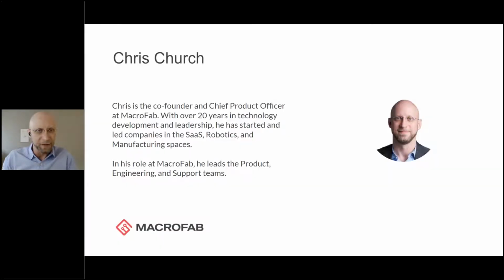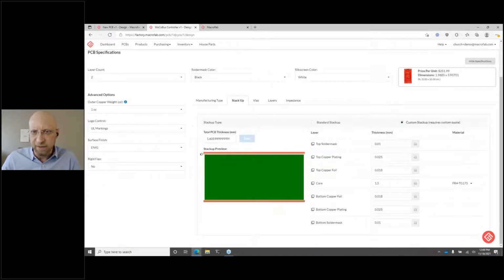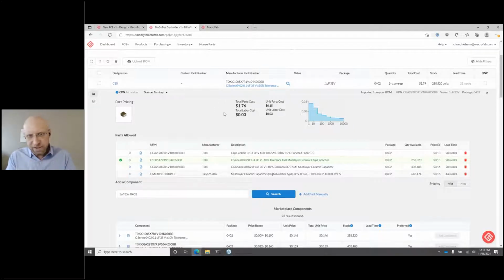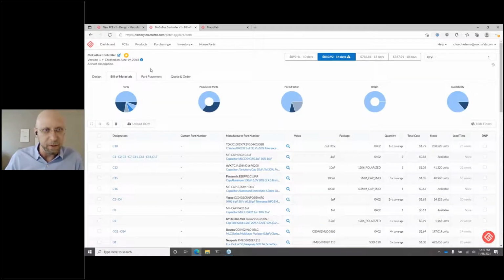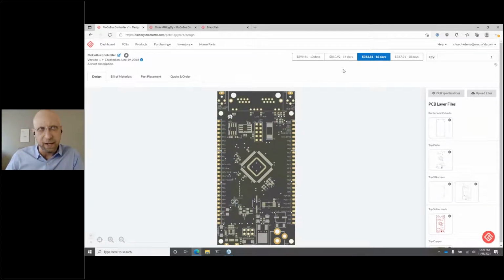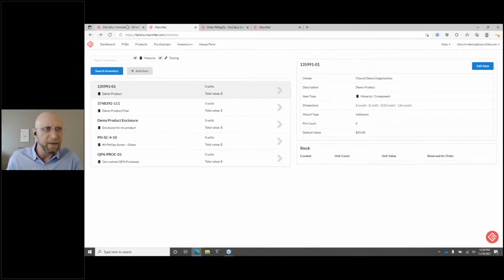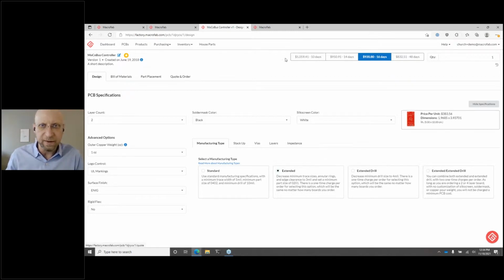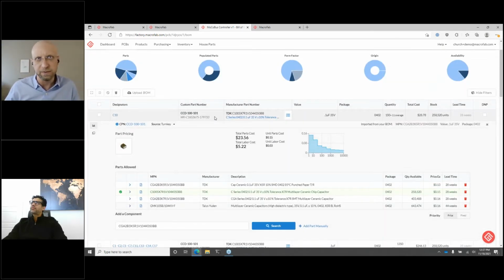Using Digital Tools for the Design from Prototype to Production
Designing and validating a new product prototype is just the beginning of every journey. Effectively managing the transition from prototype to production for printed circuit board assemblies can stress even the most mature processes.

Join MacroFab for a product demonstration on how to effectively manage prototype production, version and track changes, transition designs from engineering to purchasing teams, and manage purchasing through the MacroFab platform.

What you will learn:

1.  How to use the MacroFab platform to price and order prototype designs
2.  Versioning, change tracking, and locking down production designs
3.  Managing the purchasing workflow between engineering and manufacturing teams in the MacroFab platform